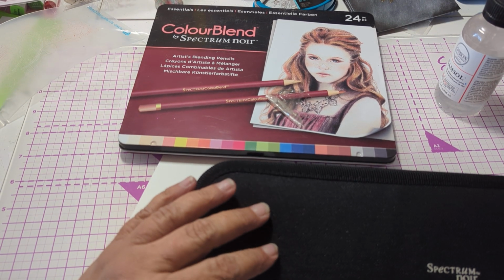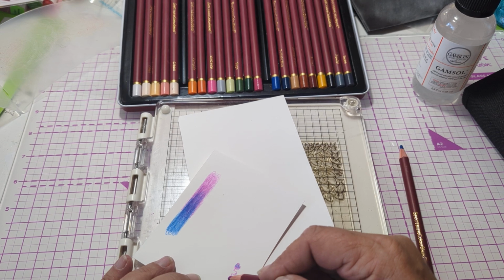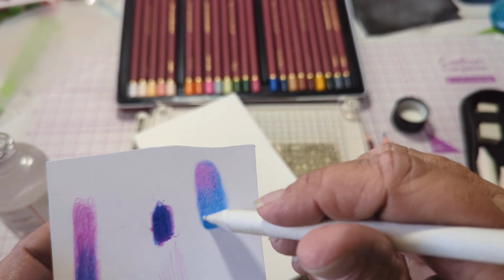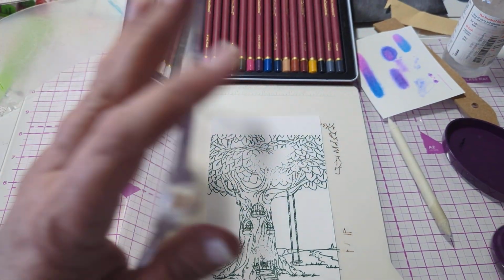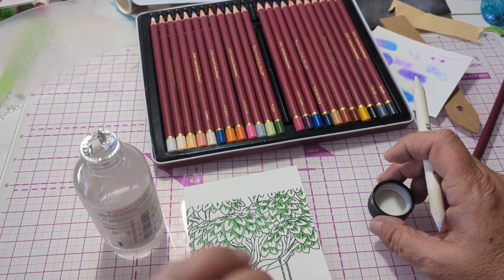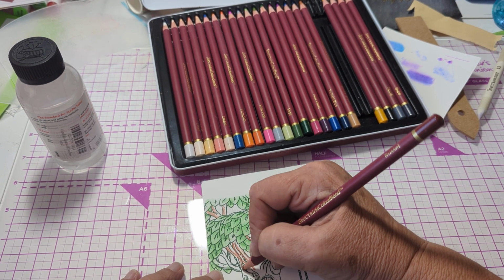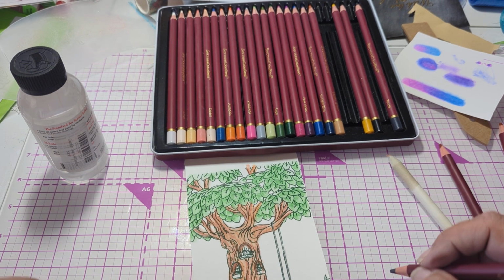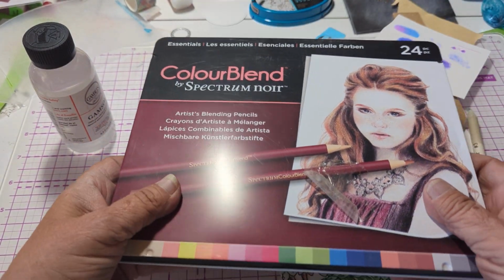Coloring a stamp, blending colored pencils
Coloring a stamp blending with colored pencils